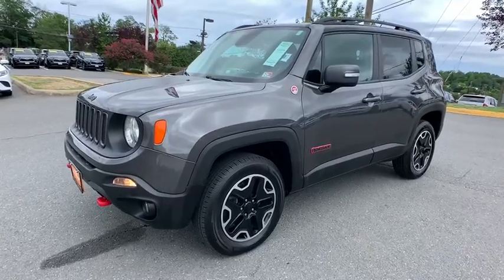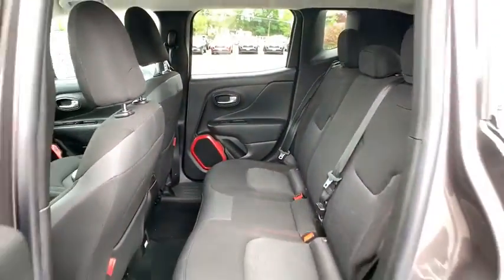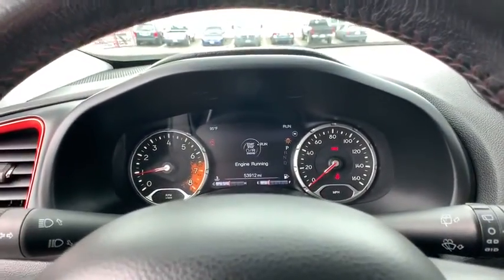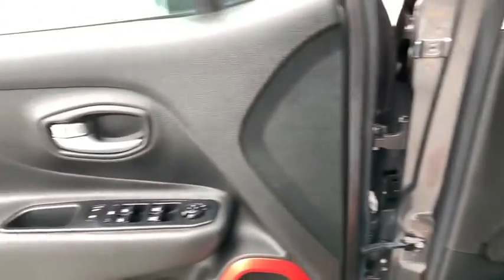2016 Jeep Renegade Woodbridge, Springfield, Manassas, Fredericksburg, Fairfax, VA PC0622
Granite Crystal Metallic Clearcoat Used 2016 Jeep Renegade available in Woodbridge, Virginia at Lustine Chrysler Dodge Jeep Ram. Servicing the Springfield, Manassas, Fredericksburg, and Fairfax, VA area.
2016 Jeep Renegade 4WD 4dr Trailhawk - Stock#: PC0622 - VIN#: ZACCJBCT4GPD98510

Lustine Chrysler Dodge Jeep Ram
14211 Jefferson Davis Hwy

BEAUTIFUL GRANITE CRYSTAL 2016 JEEP RENEGADE TRAILHAWK! CLEAN CARFAX VEHICLE! STOP IN TODAY AND DONT MISS OUT ON THIS GREAT DEAL! brbrCOPY AND PASTE THE LINK BELOW TO VIEW THE ORIGINAL WINDOW STICKER! our PROFESSIONAL SALES TEAM @ 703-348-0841brbrRecent Arrival! *CHRYSLER CERTIFIED* CLEAN CARFAX BACKUP CAMERA BLUETOOTH HANDS-FREE LOADED WITH SAFTEY FEATURES!! REMOTE STARTER TOUCH SCREEN RADIO IPOD ADAPTER 115V Auxiliary Power Outlet 17 x 6.5 Aluminum Wheels 4.334 Axle Ratio 4-Wheel Disc Brakes 6 Speakers ABS brakes Air Conditioning AM/FM radio: SiriusXM Anti-whiplash front head restraints Brake assist Compass Delay-off headlights Driver door bin Driver vanity mirror Dual front impact airbags Dual front side impact airbags Electronic Stability Control Four wheel independent suspension Front anti-roll bar Front Bucket Seats Front Center Armrest Front fog lights Front reading lights Fully automatic headlights Heated door mirrors Illuminated entry Knee airbag Leather Shift Knob Leather steering wheel Low tire pressure warning Normal Duty Suspension Occupant sensing airbag Outside temperature display Overhead airbag Overhead console Panic alarm ParkView Rear Back-Up Camera Passenger door bin Passenger vanity mirror Passive Entry Keyless Go Package Passive Entry/Keyless Go Power door mirrors Power steering Power windows Premium Cloth Low-Back Bucket Seats Quick Order Package 27E Radio data system Radio: Uconnect 5.0 Rain sensing wipers Rear anti-roll bar Rear window defroster Rear window wiper Remote keyless entry Roof rack: rails only Speed control Split folding rear seat Spoiler Steering wheel mounted audio controls Tachometer Telescoping steering wheel Tilt steering wheel Traction control Trip computer Turn signal indicator mirrors Variably intermittent wipers Voltmeter.br2016 Jeep Renegade Trailhawkbr21/29 City/Highway MPGbrbrFCA US Certified Pre-Owned Details:brbr * Includes First Day Rental Car Rental Allowance and Trip Interruption Benefitsbr * Powertrain Limited Warranty: 84 Month/100000 Mile (whichever comes first) from original in-service datebr * Limited Warranty: 3 Month/3000 Mile (whichever comes first) after new car warranty expires or from certified purchase datebr * Vehicle Historybr * Roadside Assistancebr * Warranty Deductible: $100br * Transferable Warrantybr * 125 Point InspectionbrbrbrAwards:br * 2016 KBB.com 10 Coolest New Cars Under $18000 * 2016 KBB.com 10 Most Fun SUVs * 2016 KBB.com 10 Best SUVs Under $25000 * 2016 KBB.com 10 Best All-Wheel Drive Vehicles Under $25000brbrCall our PROFESSIONAL SALES TEAM @ for MORE INFORMATION and ADDITIONAL DISCOUNTS!!! Lustine Chrysler Dodge Jeep & RAM equals a FANTASTIC BUYING EXPERIENCE!!!brPrices exclude Tax Tags Freight and Processing fee of 799.00.